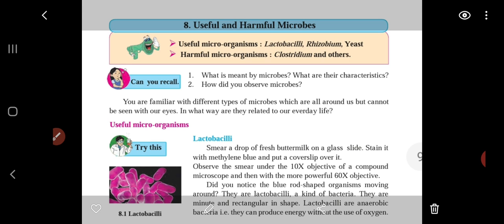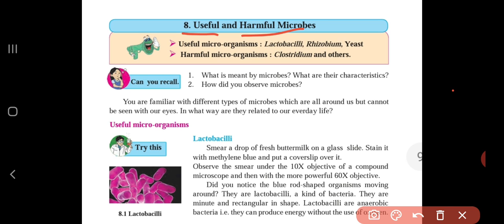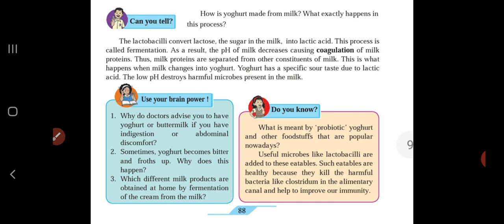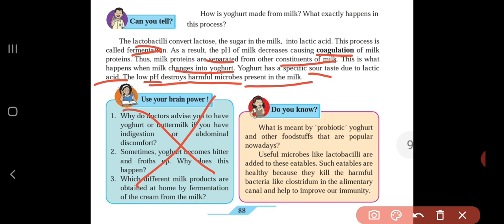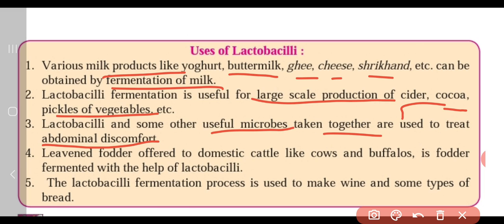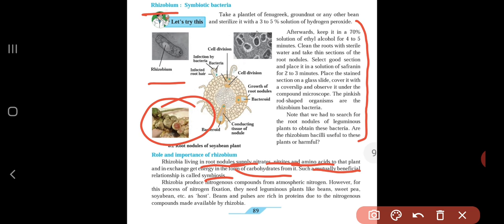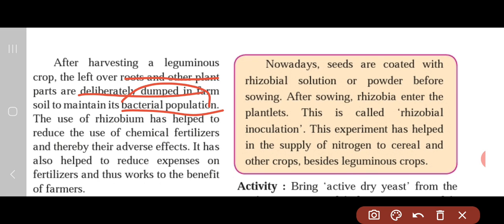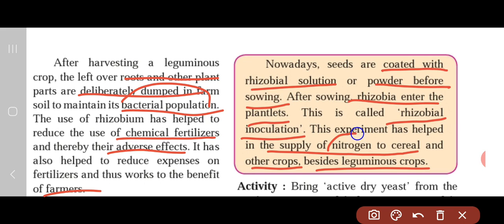HERA ENGLISH SCHOOL STD. IX (SCIENCE II) ONLINE CLASS